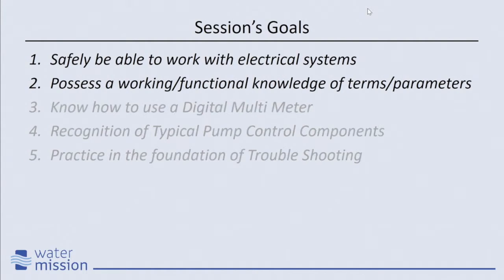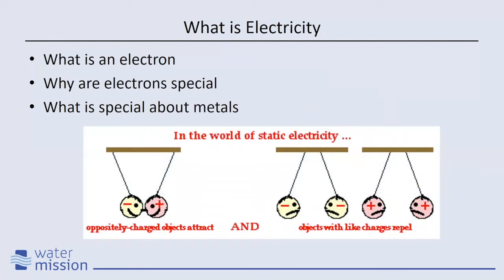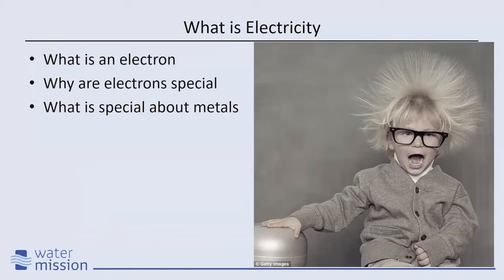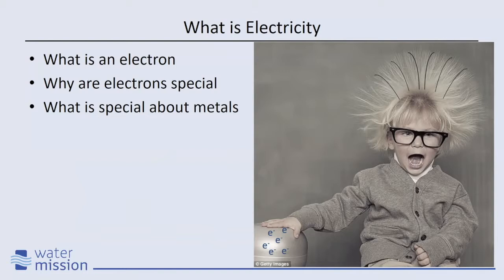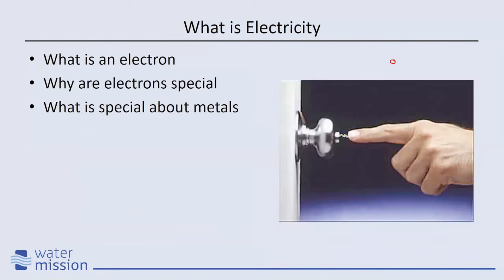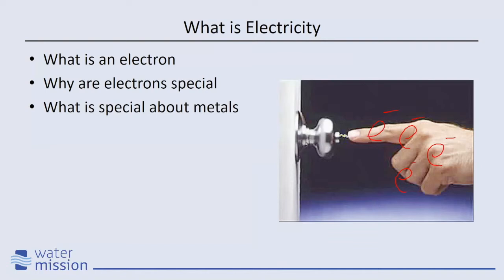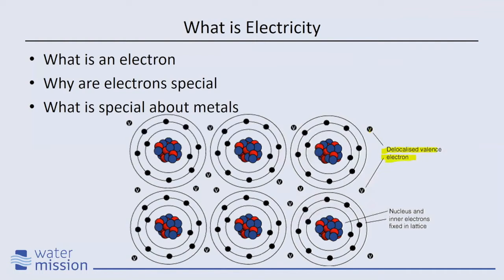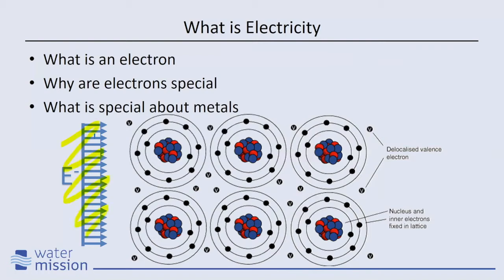What Is Electricity?